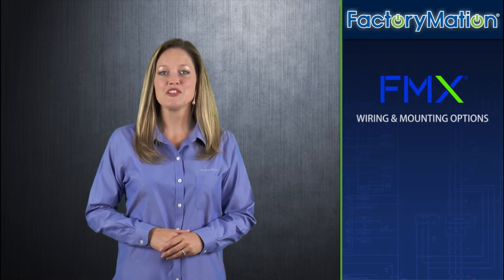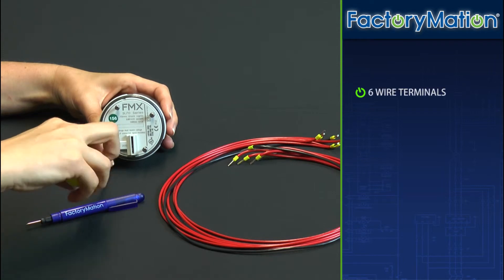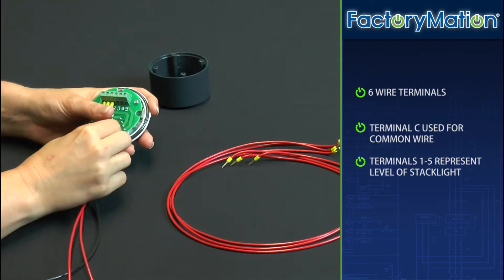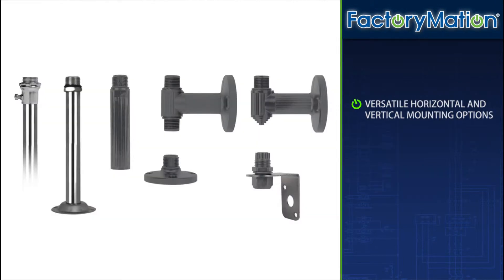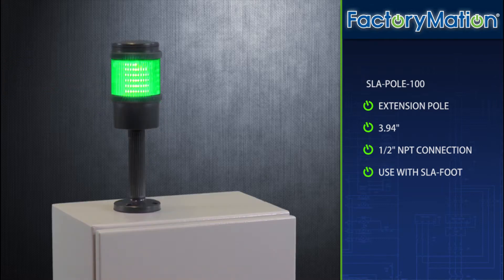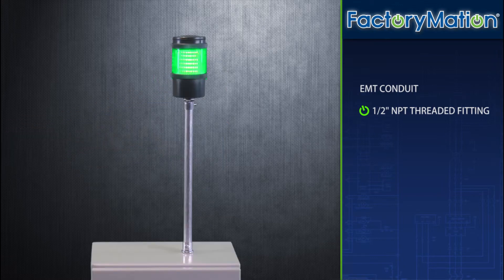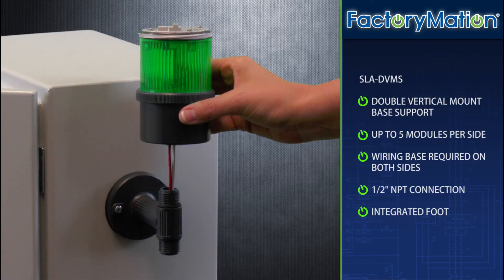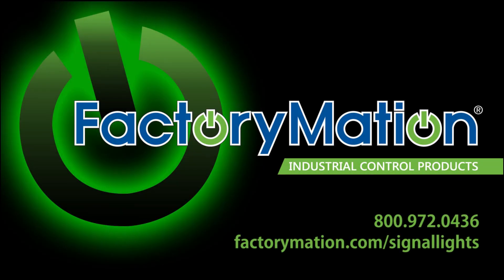FMX Wiring and Mounting Options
The FMX SL70 Series Stacklights provide convenient wiring and mounting solutions to meet application requirements.